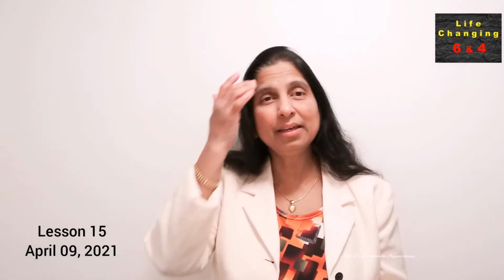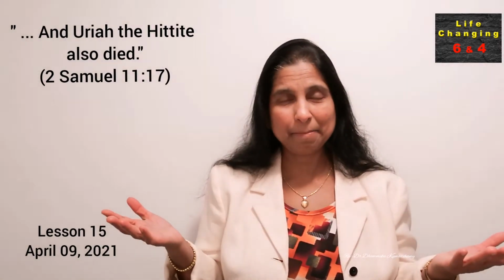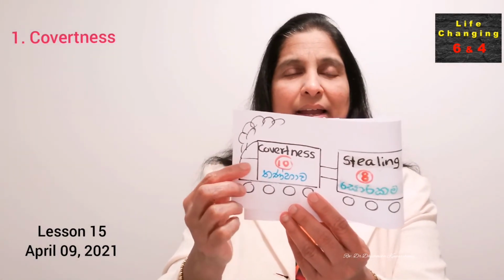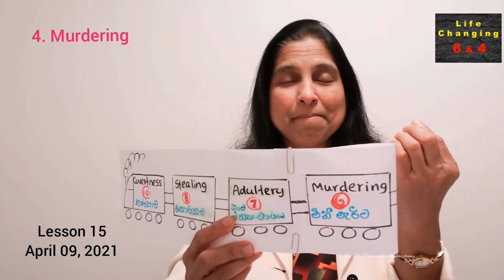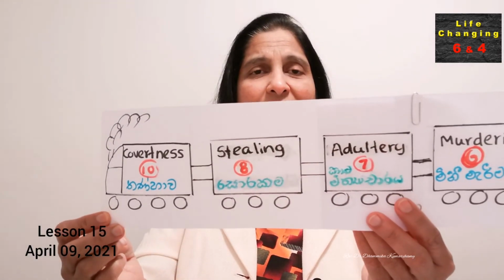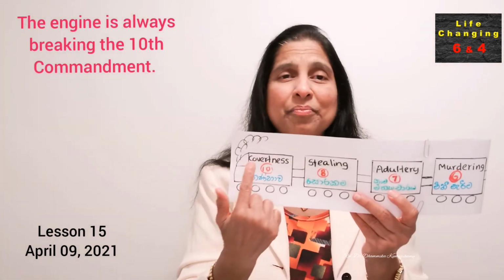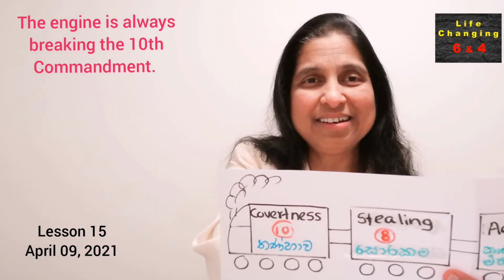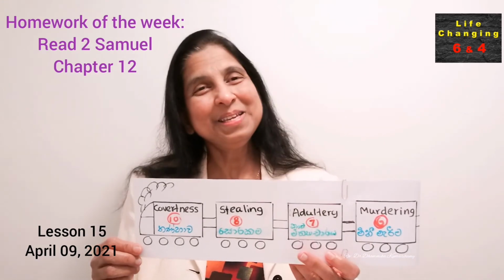15. The Sin Train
15.  The Sin Train
Demonstration the Sin Train

Covertness – 2 Samuel 11:2 - Commandment 10
Stealing - 2 Samuel 11:4 – Commandment 8
Adultery - 2 Samuel 11:4 - Commandment 7
Murdering – 2 Samuel 11:15, 17 - Commandment 6

The Engine of the train - Covertness - Commandment 10

Homework of the week:
   Read 2 Samuel chapter 12